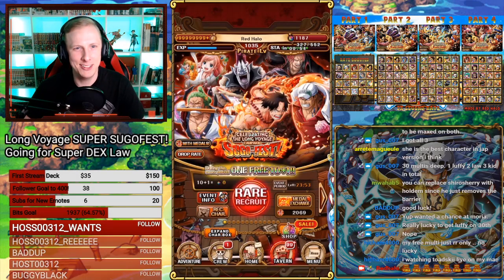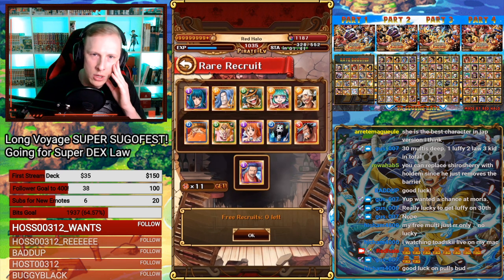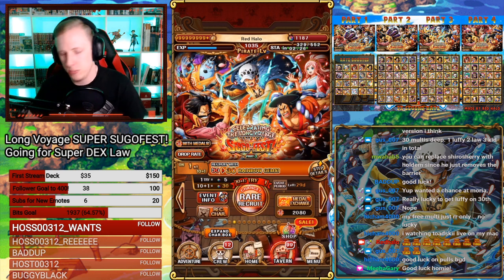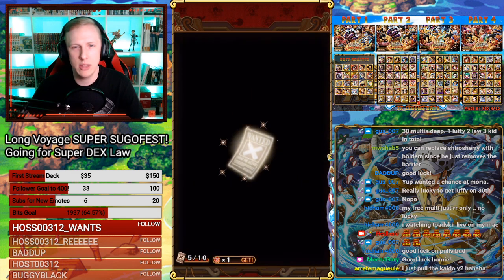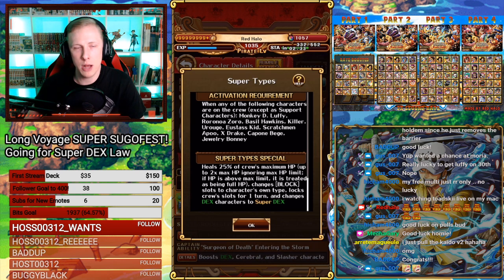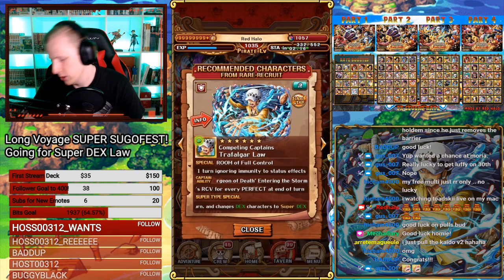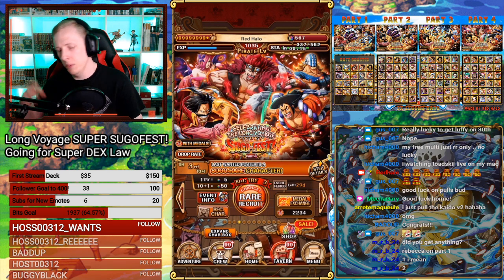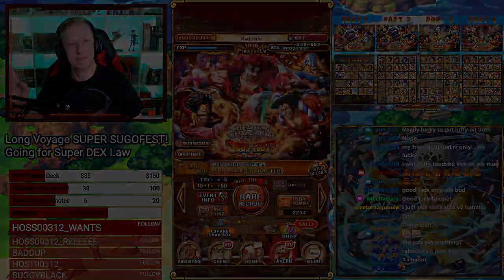The Long Voyage Trio Super Sugofest Pulls!!! (One Piece Treasure Cruise - Global)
Doing Pulls on The Long Voyage Onigashima Trio Super Sugofest. Gong for Law on Part 3 then we'll see where it goes.